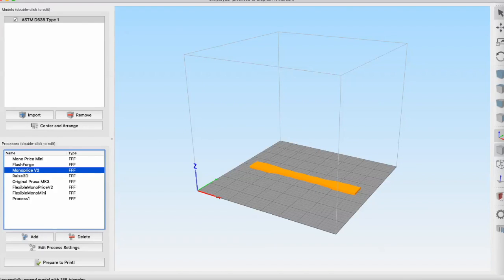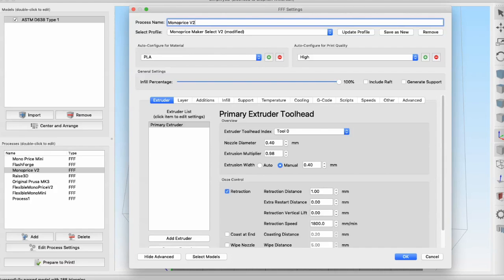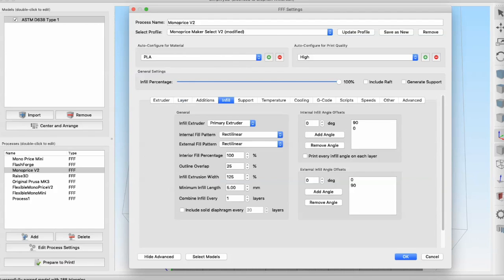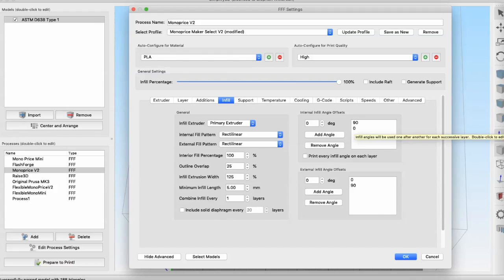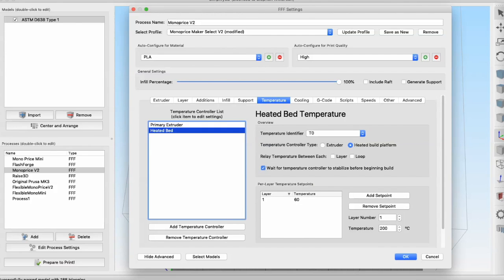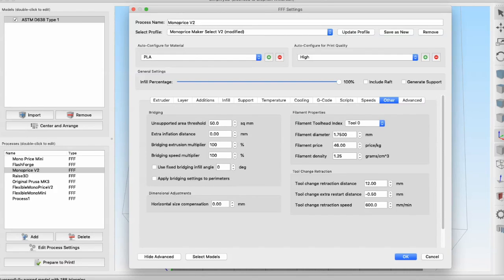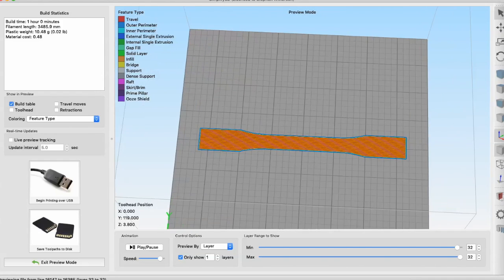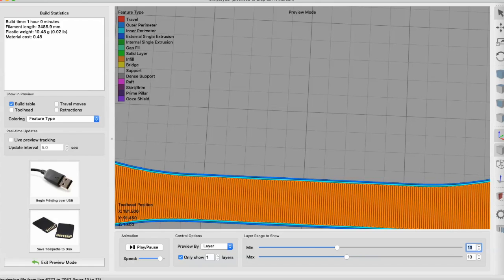MaterialLayups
About 3D Printing and strength of materials